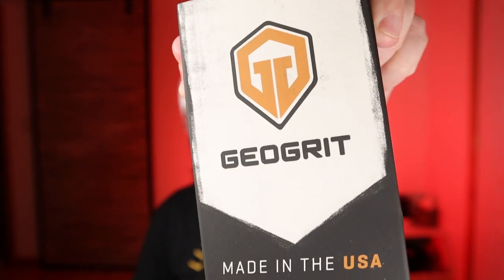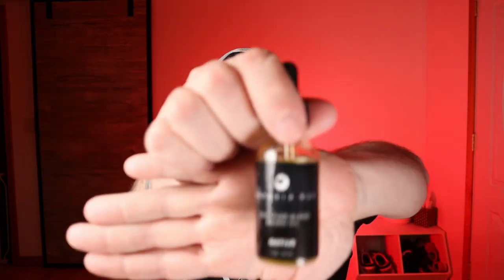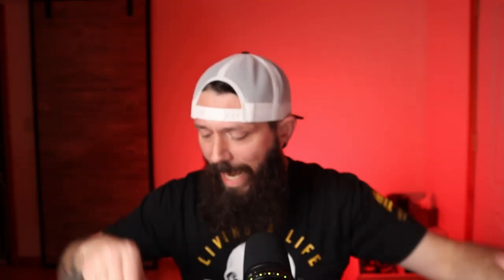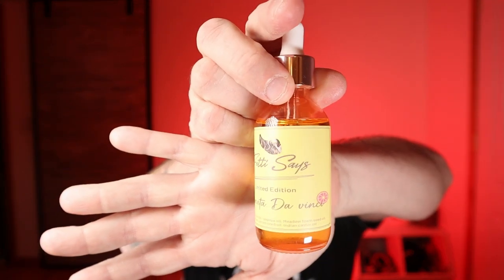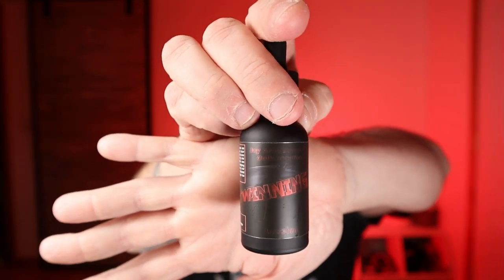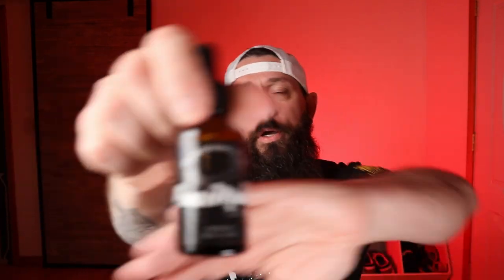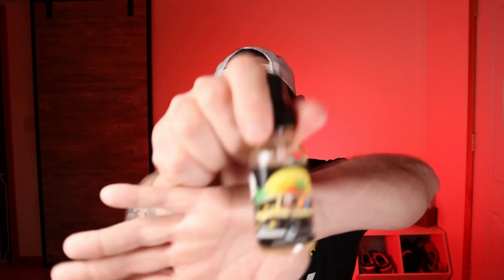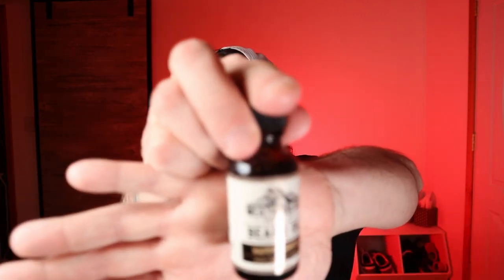Favorite Beard Companies 2022 GIVEAWAY ( LONG VIDEO)beard